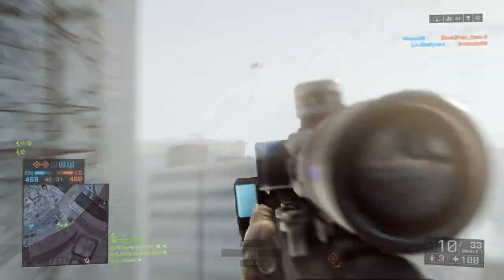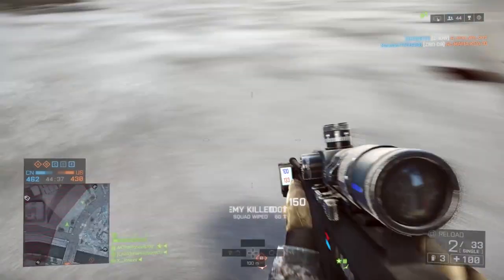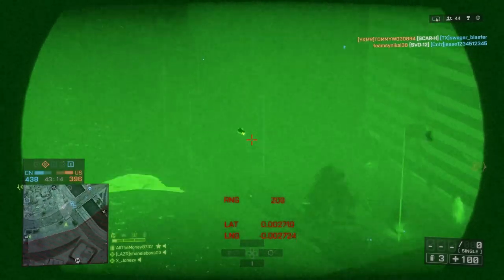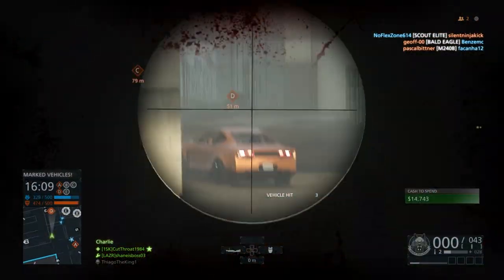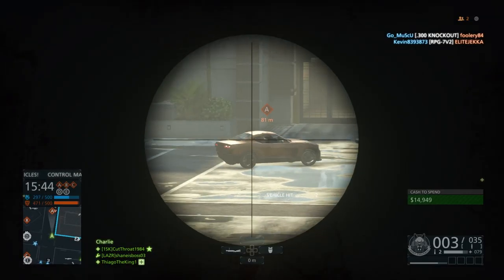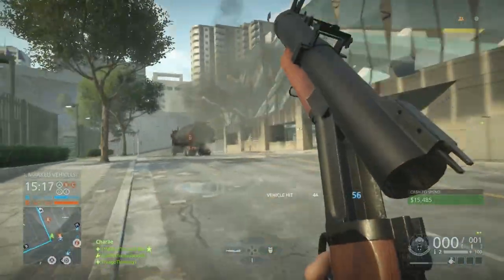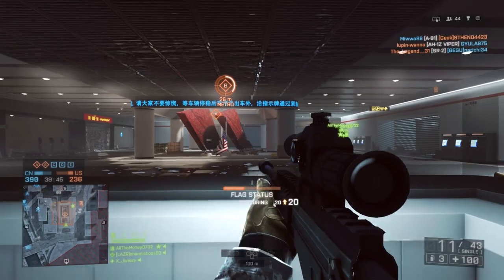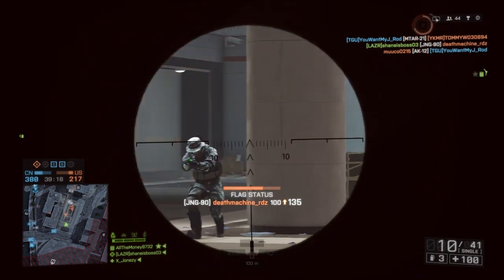Battlefield 1 Sniping Balance and Mechanics